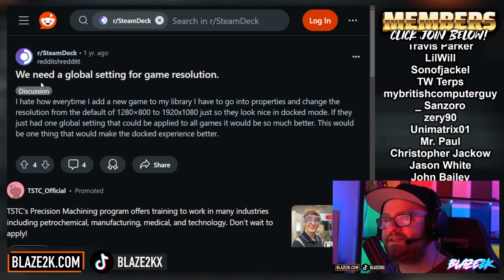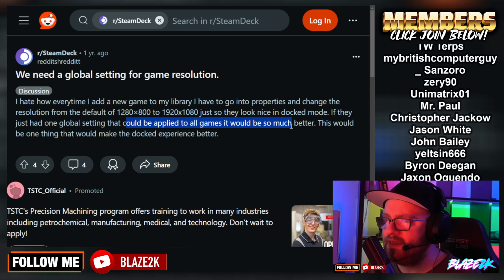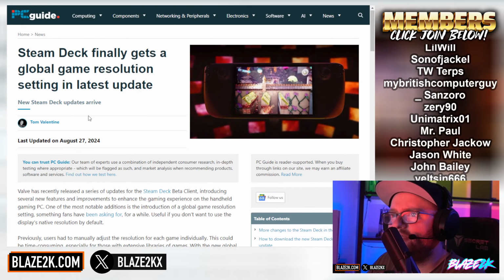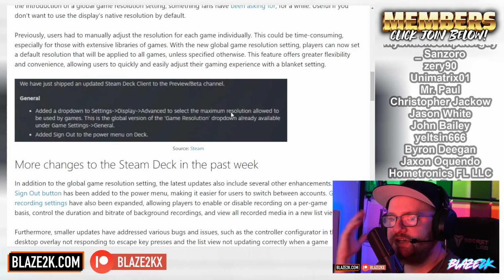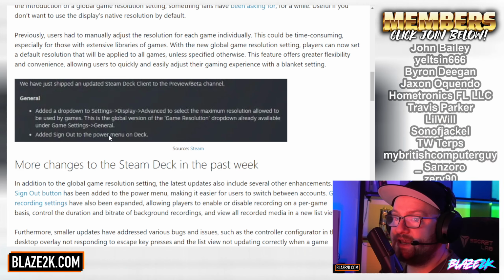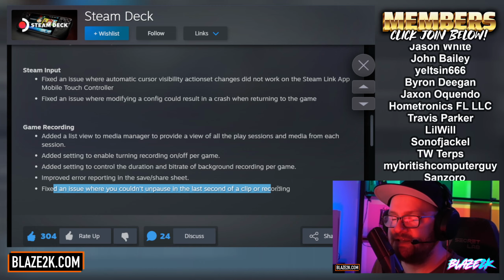GREAT UPDATE FOR STEAM DECK DOCKED USERS! - GLOBAL RESOLUTION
⚠️ Support & Join our Members (or click join below the video)

Valve's new update for Steam Deck enhances docked play with global resolution settings, offering tailored visuals up to 4K. A game-changer for users craving crisp, high-definition gaming on bigger screens.

★ My FAVORITE Amazon stuff

* I may make a small referral commission off of products purchased via links on this channel!